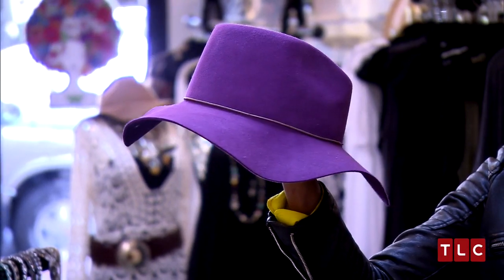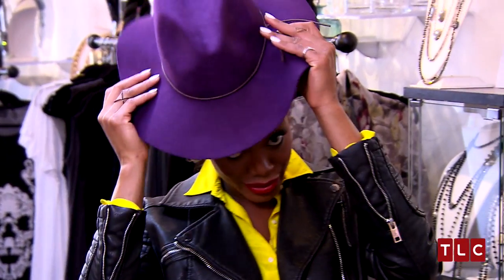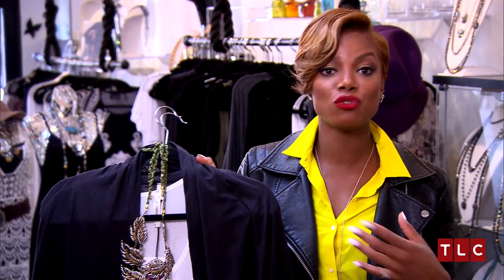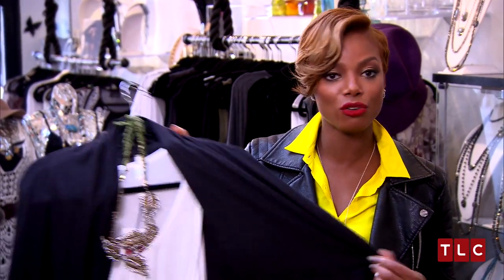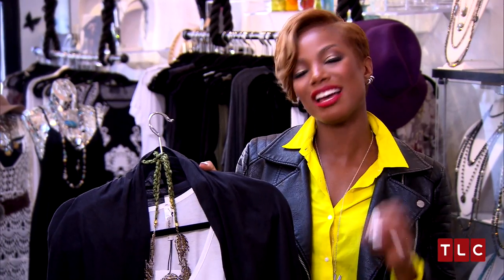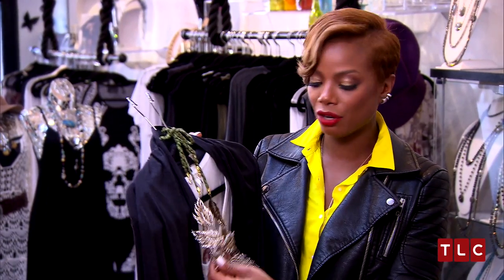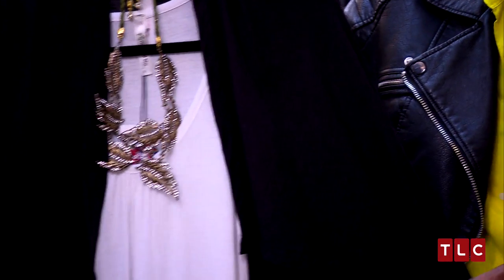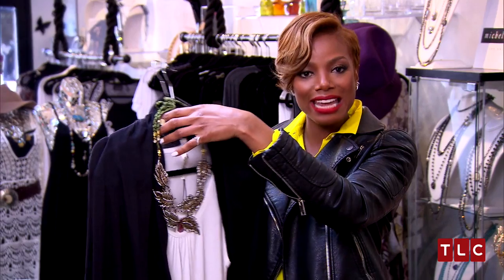Tai Talks Accessories: Hats and Statement Necklaces | Dare to Wear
Sometimes it takes only that one key accessory to complete a look. Watch as Tai takes you through two accessories that can do just that -- hats and statement necklaces. | Dare to Wear airs Fridays at 10/9c on TLC!